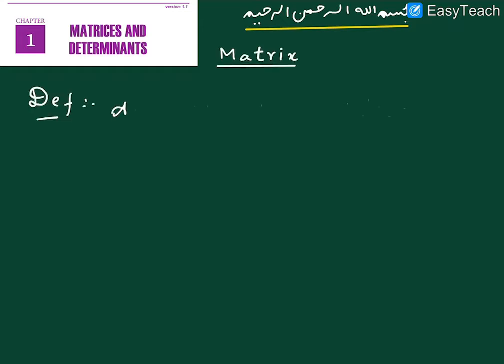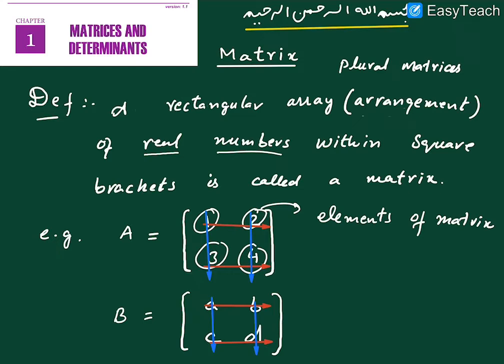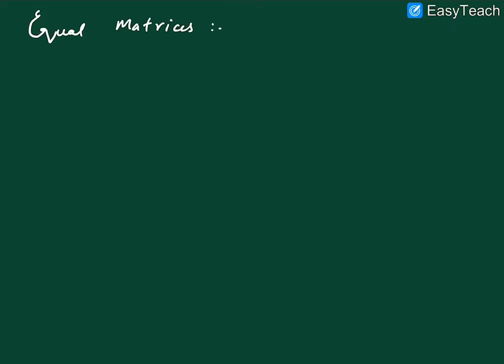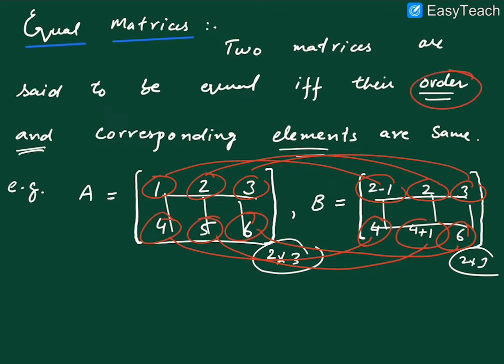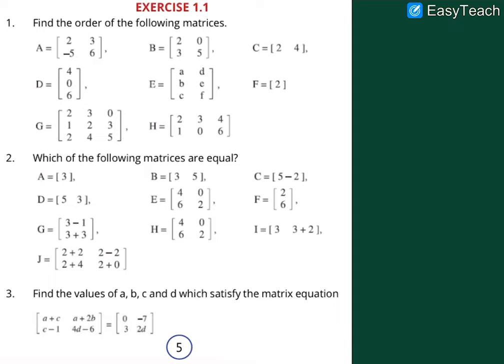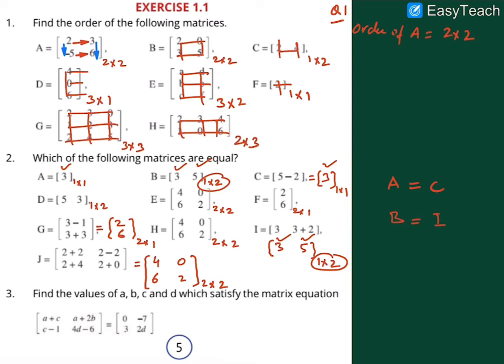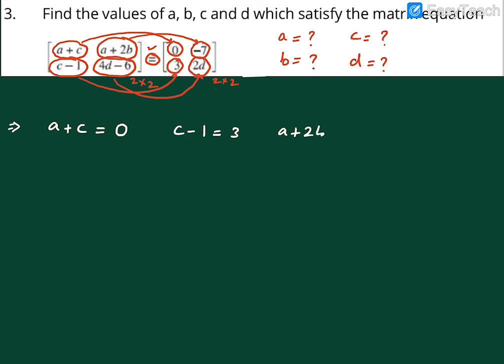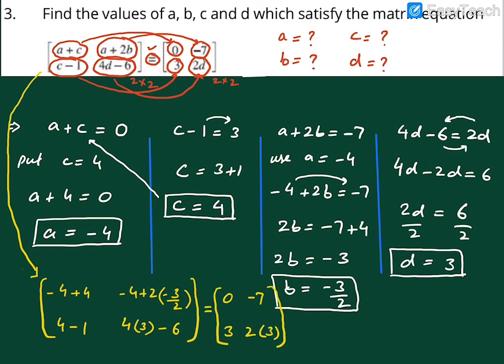Matrices And Determinants | Class 9 | Chapter 1 | Exercise 1.1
Chapter 1 ( Exercise 1.1) Part 1 - This video is on 9th grade syllabus.